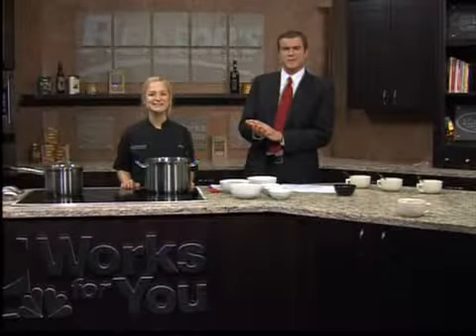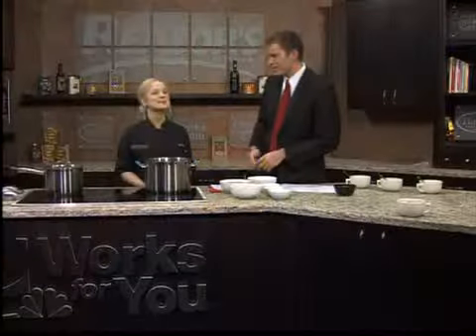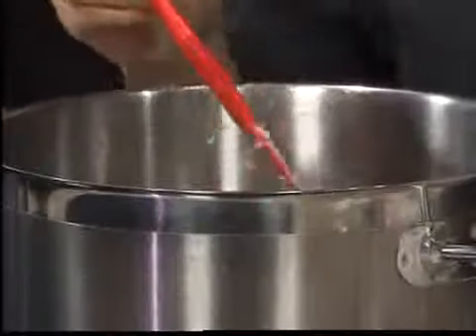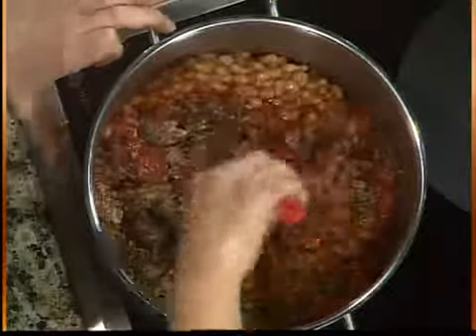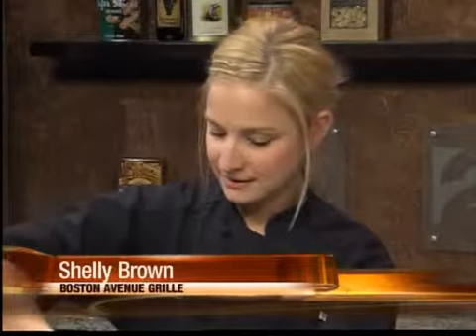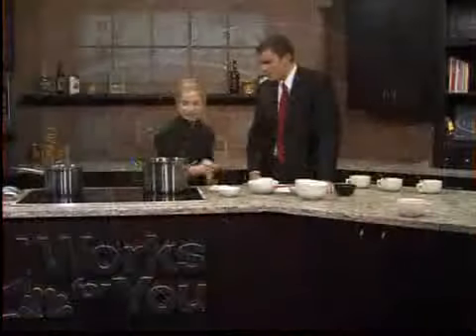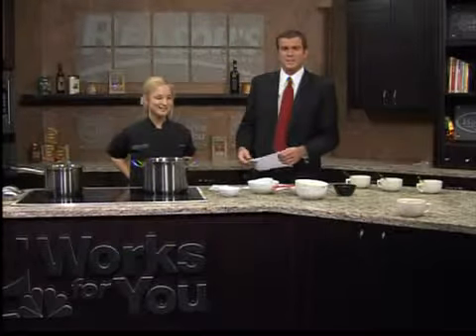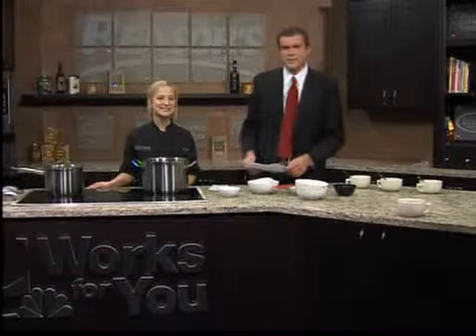Fun Food Friday: Sweet & Spicy Chili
Ingredients and preparation instructions for sweet and spicy chili, made by Shelly Brown from Boston Avenue Grill.